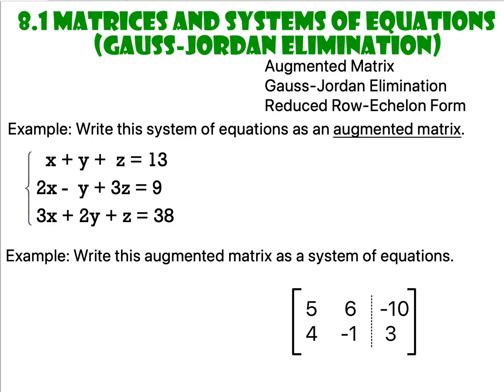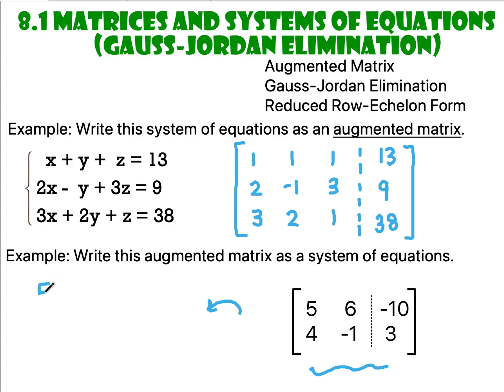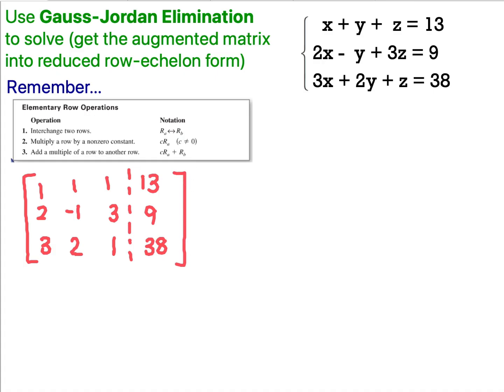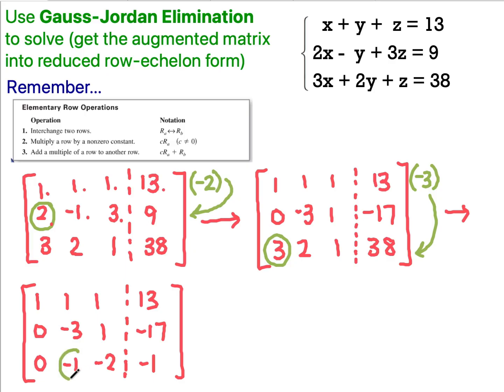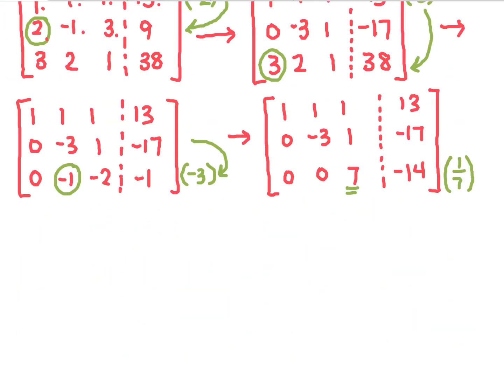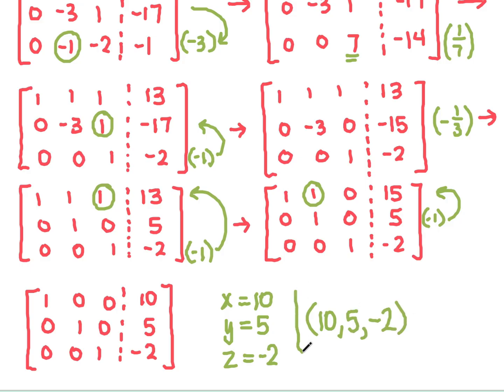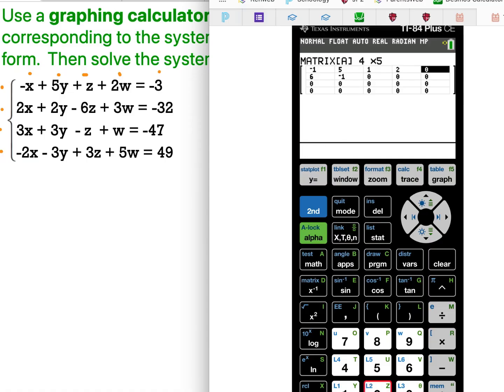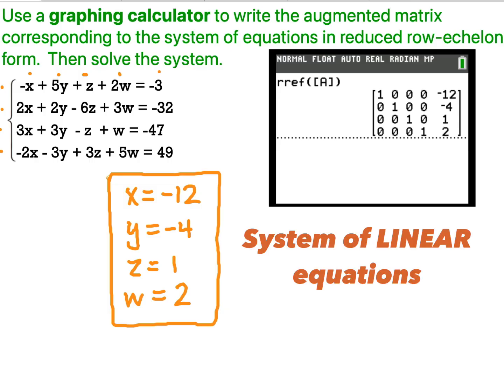8.1 Matrices and Systems of Equations (RREF)